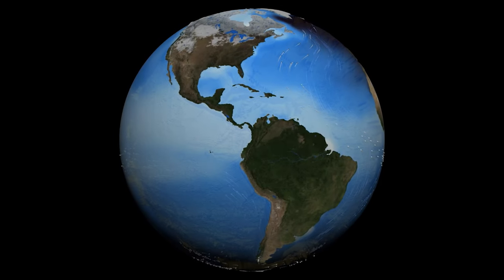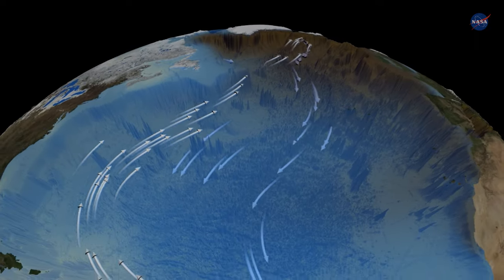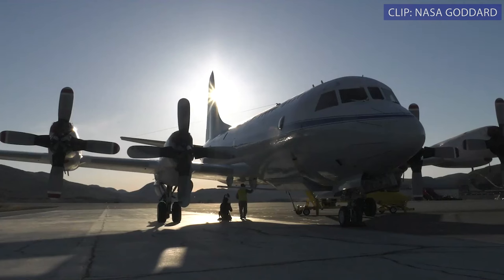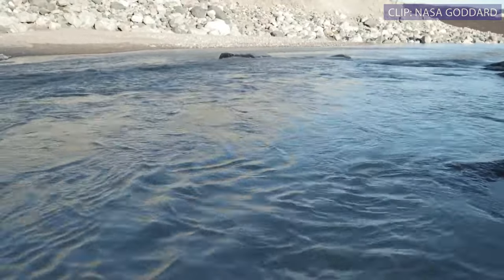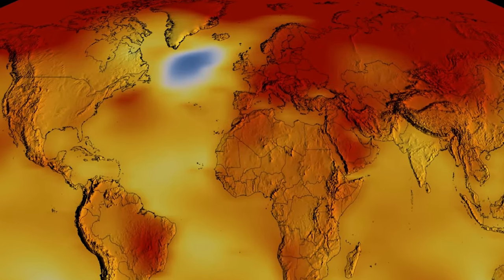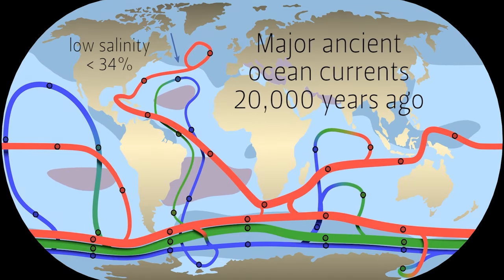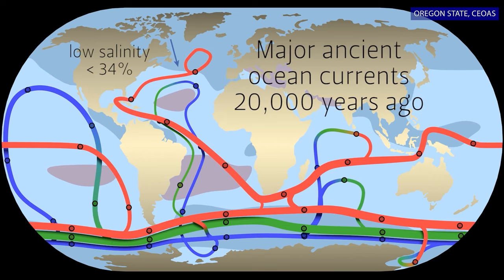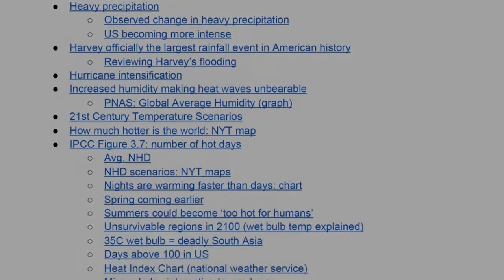We've Disrupted the All-Important ‘Ocean Conveyor Belt’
Experts are terrified this climate 'tipping element' could devastate humanity.

Video by Bryce Plank

Full Transcript:
(Bryce) Global weather patterns are regulated
by ocean currents, but warming water is causing

those currents to change.

This is one of a handful of earth system tipping
elements that climate experts fear could set

off incomprehensible devastation.

(Dr. Francis) I'm sure most people have heard
about the ocean conveyor belt which is basically

the system of ocean currents that flow all
around the world's oceans.

There are two places really that that push
that current to flow.

One of them is in the North Atlantic.

And the idea here is that when fall and winter
come along the ocean surface waters get cold

and they freeze.

And when they freeze, they eject the salt
out of the water.

And that heavy, salty, cold water that comes
out of that freezing process is very heavy

relative to the other water in the area, and
so it sinks really rapidly.

And it creates this downward flow of water
which then basically turns south and starts

heading towards the southern Atlantic and
meets up with other currents along the way.

And another area where this happens is off
the coast of Antarctica, where also you get

some very cold air temperatures and ocean
water freezing.

So the concern is that in the area around
Greenland, the water has been becoming fresher

partly because of the water that's being melted
from the Greenland ice sheet.

(Medley) "Over the past few days we've seen
a significant amount of, actually, liquid

water on the surface that have both accumulated
in small ponds, and probably approaching the

size of lakes especially near the edge of
the ice sheet.

An interesting thing is that the melt season
actually in Greenland started pretty much

end of April, beginning of May--which, in
the grand scheme of things, is very close

to a month earlier than average.

My name is Brooke Medley.

I'm the deputy project scientist for Operation
Ice Bridge.

Last April and May, we were actually flying
in Greenland out of Kangerlussuaq on the NASA

P-3.

This was somewhat of a unique year where we
expected to be going early enough where we

would see the typical dry snow conditions.

But, rather, we were met with a much different
scenario where we saw all these spectacular

blue ponds of beautiful liquid water just
pooling on top of the surface.

The ice sheet is actually experiencing almost
an additional month of melt because it started

so early here.

Part of it is actually driven by the fact
that it's very warm right now, but also that

there was not a lot of snowfall last winter.

And so what that means is when the snow does
melt it very quickly exposes darker ice, which

can then melt even faster.

Just a significant increase in the total amount
of water that we just see in general over

the course of 2019.

There was so much melt that it actually ended
up being the second largest meltwater production

year for the Greenland ice sheet since 1980.

It's actually quite simple: the longer your
melt season that means you can just have more

time to accumulate more melt, and the only
place for this water to go is into the oceans."

(Dr. Francis) Also, there's more fresh water
flowing from rivers into the Arctic ocean.

That fresher water then comes out into the
North Atlantic in that passage between Europe

and Greenland there.

And so we're finding this area of fresher
than normal water just south of Greenland

and the reason it's looking colder than average
there is because when that fresh water is

sitting there it floats because fresh water
is lighter than the salt water.

It sits on top and it prevents that freezing
process and that creation of that very salty,

dense water from happening, it slows it down
anyway.

(Bryce) You can see that on the map--that's
the most contrasting, rapidly contrasting

color area.

(Dr. Francis) Exactly.

(Bryce) It's very clear.

(Dr. Francis) Yes it is.

And it even has a name.

It's called the 'Cold Blob.'

(Bryce) The cold blob?

(Dr. Francis) Yes, it's a very technical term.

(Bryce) Because it just sits.

(Dr. Francis) Yeah, it's been there for several
years and it's a very interesting area.

A lot of people are studying it because not
only does it have this effect on the ocean

circulation, but it also is causing weather
patterns to change in the North Atlantic and

in Europe.

Because whenever you change temperature patterns
in the ocean or on land you affect winds.

And when you affect winds, you affect weather.